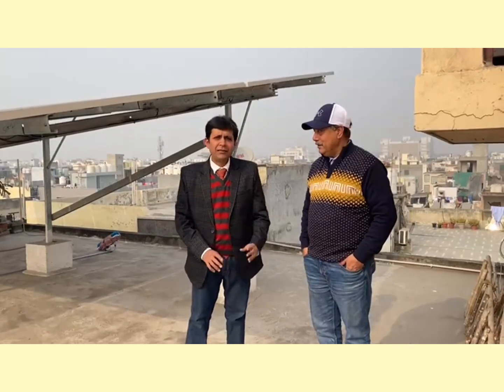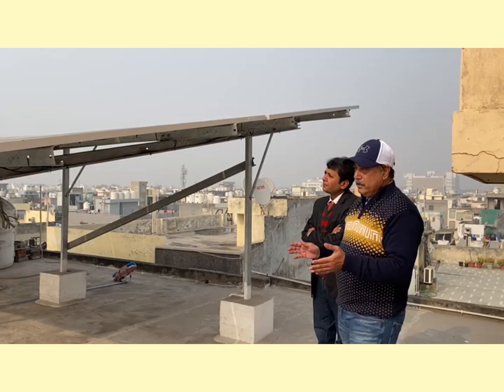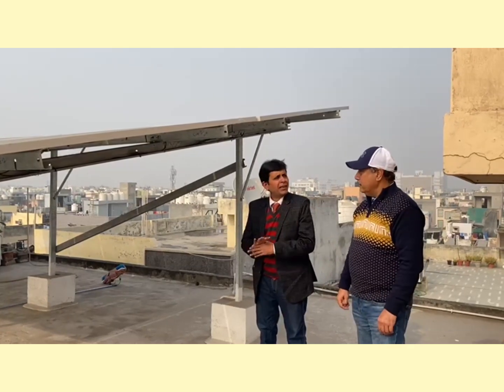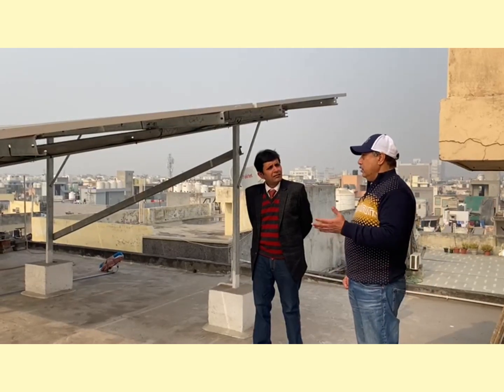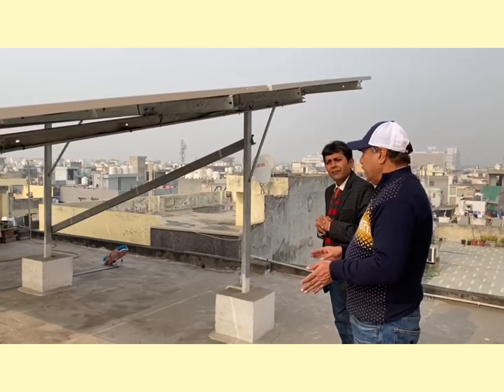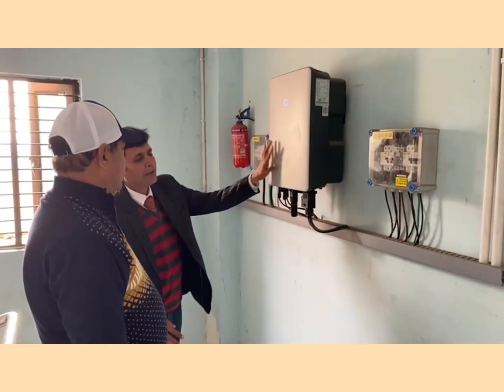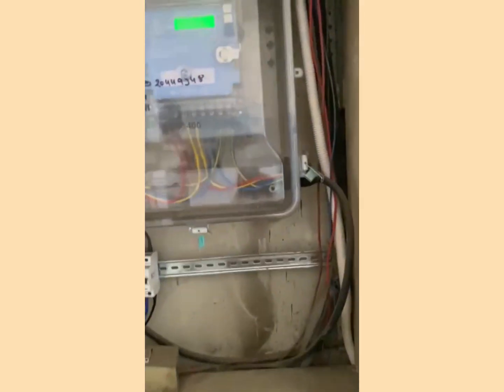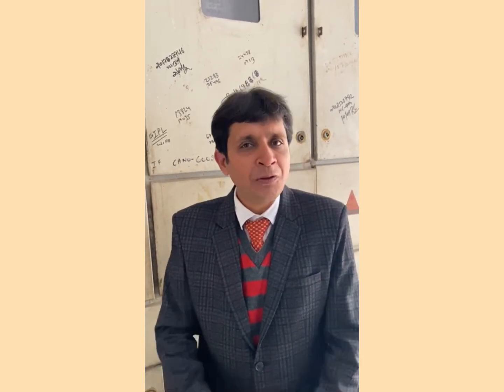Rooftop Solar PV - Complete Information From Site solar solarsystem solarenergy solarpower #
Let's understand the concept of Rooftop Solar PV from Solar PV Expert Respected Anil Soni Sir. Please share your views 🙏🙏🙏🙏❤️🙏